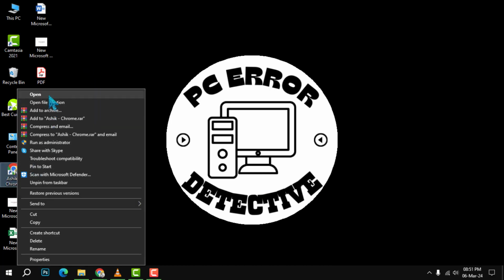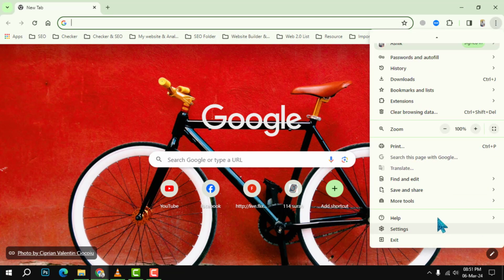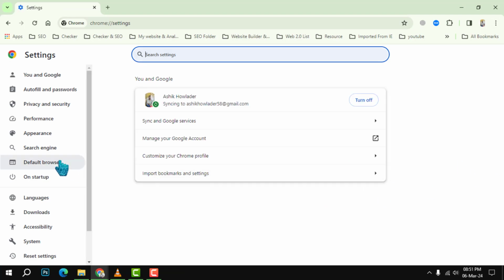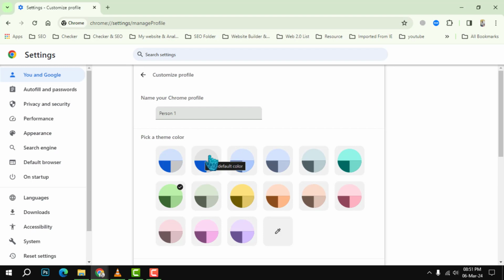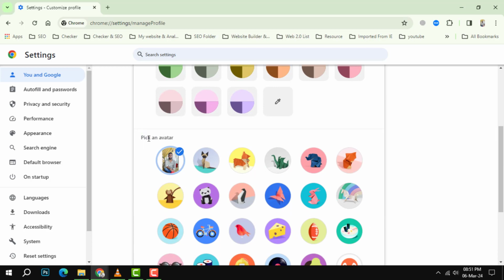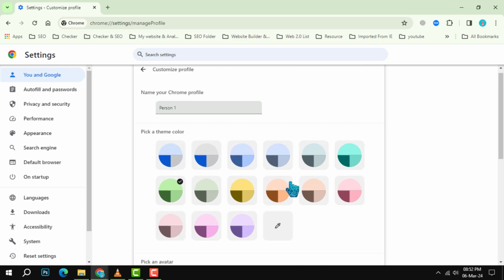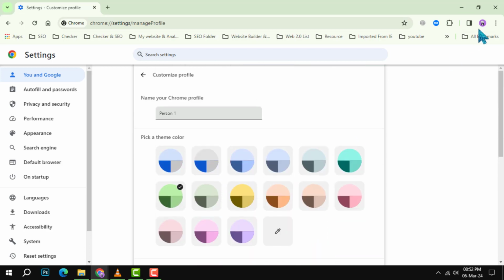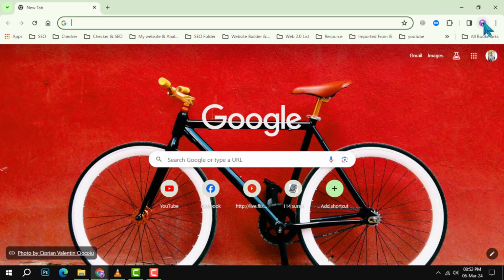How to Change Avatar on Google Chrome | Customize Your Profile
Elevate your browsing experience by personalizing your Google Chrome avatar. Our quick tutorial will walk you through the process of changing your avatar, ensuring your profile looks just the way you want it. No advanced skills needed – just a few clicks and you'll have a fresh new icon representing you. Dive in to make your Chrome experience uniquely yours!

- Changing your user icon in Google Chrome
- How to switch your profile picture in Chrome
- Customizing Chrome's avatar for multiple users
- Update your Google Chrome profile icon easily
- Personalize your browsing with a new Chrome avatar